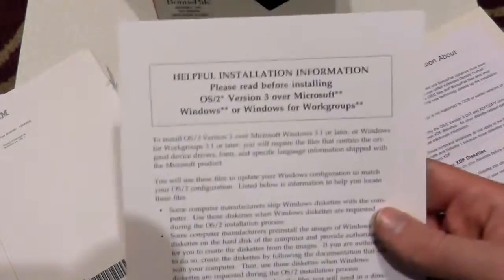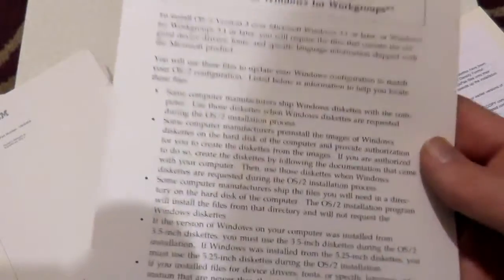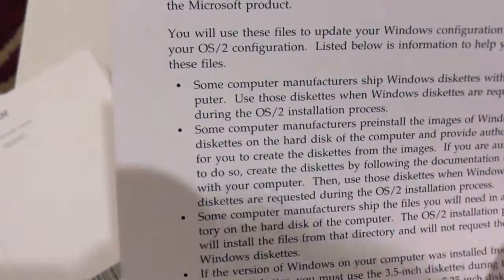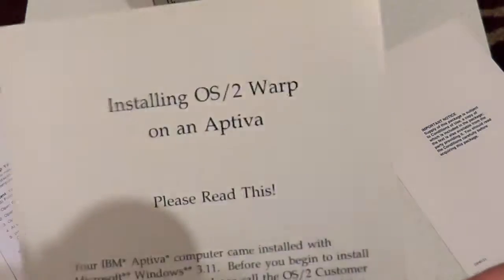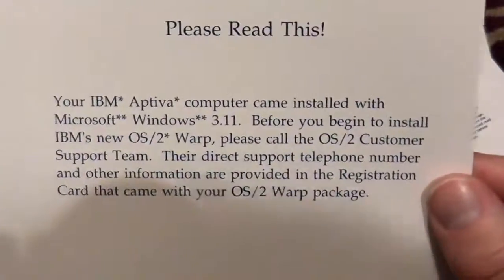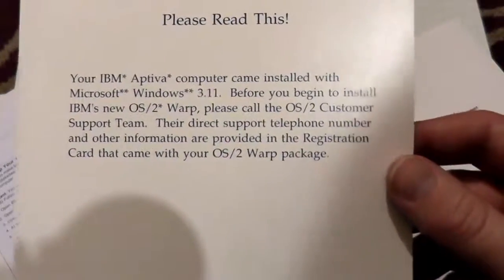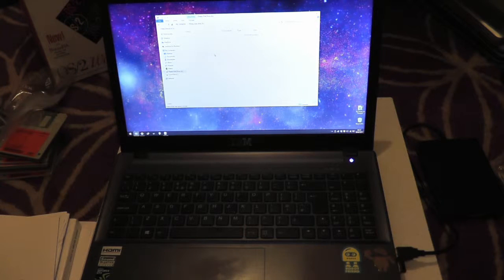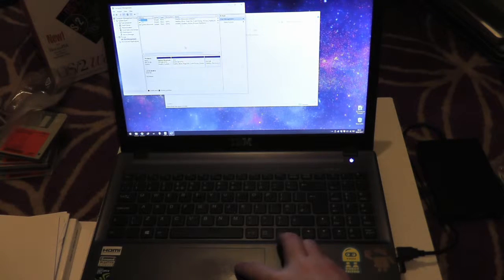OS/2 Warp 3 Unboxing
This thing is a real treat. Shame it all but died out after Windows 95 was released.

Want to try out OS/2 Warp? WinWorld has you covered.

About the software:
OS/2 Warp 4 builds on the proven OS/2 Warp and OS/2 Warp Connect products with a number of new features and functions.

OS/2 Warp Version 4 -- the next generation of OS/2's battle-tested operating system, BonusPak, IBM's OS/2 implementation of Sun Microsystems, Inc.'s Java technology (Java for OS/2), VoiceType(TM) for OS/2 Warp, and networking/connectivity products. Lotus Notes Mail 4.1, the Device Driver Pak, and Application Sampler CDs are also included.

Specific functions include: Easy access to popular file/print servers and the Internet from work, home, or on the road; speech navigation and dictation; cross-platform support for compound documents and 3D graphics applications; systems management capabilities; security controls; access to most currently available OS/2 drivers; and, an assortment of demos and trial versions of OS/2 applications.

With OS/2's tradition of providing support for 32-bit OS/2, DOS and most Windows+ 3.x applications, you can take full advantage of new application software and preserve your investment in legacy applications.

OS/2 Warp 4 delivers the next generation of user interface -- voice input -- for performing many tasks without typing or using a mouse. Navigate the Internet or your desktop with your voice, dictate responses to e-mail, and create speech macros to simplify repetitive tasks.

OS/2 Warp 4 has support for important industry-standard device support features such as Plug and Play, Advanced Power Management, and enhanced IDE.

Significant user interface improvements include: WarpCenter, WarpGuide (intelligent helps), a new look and operation for PM controls, and new 3D bitmaps and icons, a more visually appealing desktop, improved use of 256 colors, horizontal style notebooks, a new tutorial, and enhanced desktop schemes.